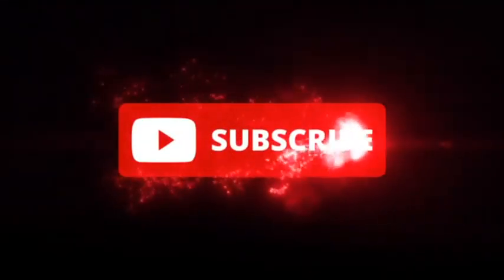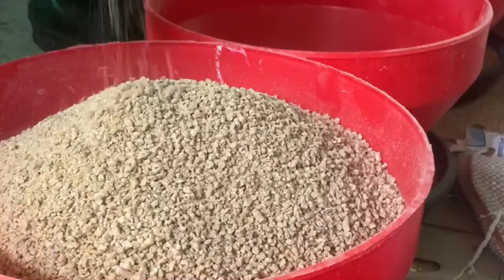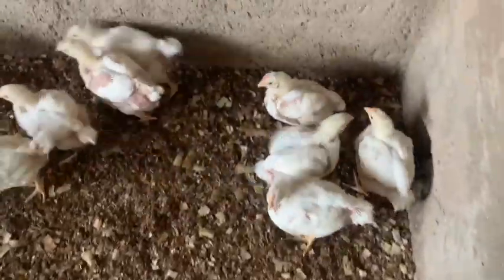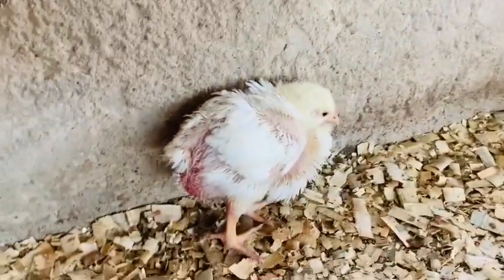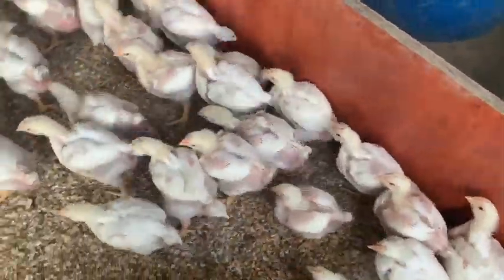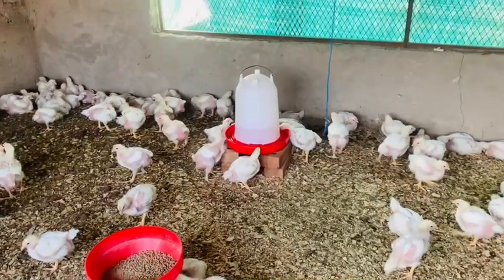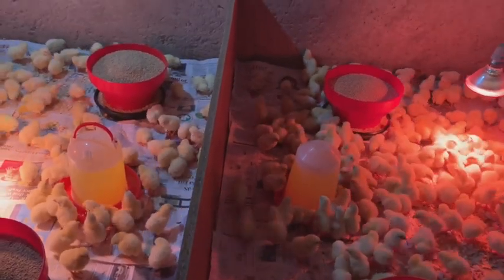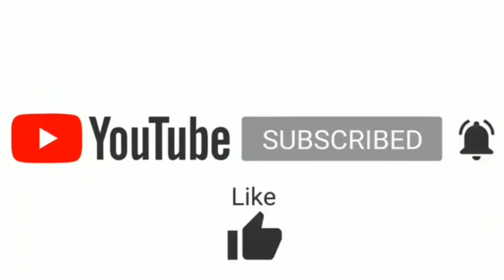Poultry subject matter | Six Key point to a successful poultry farm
Thinking of starting your own broiler chicken farming business but unsure about the initial costs involved? Look no further! In this comprehensive guide, we delve into the expenses associated with launching your very own broiler chicken farm.
Whether you're a seasoned entrepreneur venturing into agriculture or a newcomer interested in poultry farming, understanding the financial investment required is crucial. Join us as we explore the question on every aspiring chicken farmer's mind: "How much does it cost to start a chicken farm?"
Starting a Broiler Chicken Farming Business involves various expenses, and we break them down step by step. From acquiring suitable land and constructing poultry houses to purchasing chicks, feed, and equipment, we cover it all.
Cost of Poultry Farming can vary depending on factors such as location, scale of operation, and quality of infrastructure. Our goal is to provide you with a clear understanding of both fixed and variable costs involved in launching your venture.
This guide is tailored for chicken farming for beginners, offering valuable insights into housing, feeding, healthcare, and marketing strategies for your broiler chicken farm. Whether you're planning a small-scale operation or aiming for commercial success, being well-informed about the costs is essential.
Watch our video to gain a comprehensive understanding of the financial aspects of starting a broiler chicken farming business. Don't miss out on this essential information that could set you on the path to poultry farming success!
Let's grow together in the world of broiler chicken farming!
poultry farming for beginners
Broiler Chicken Farming Profits in South Africa
broiler farm cost breakdown
starting a poultry farm
Farming Profits in South Africa
How to start broiler farming
Chicken farming roadmap
chicken farming for beginners in africa
Starting a broiler chicken farming business
Cost of farming
Chicken farming for beginners
Let's celebrate the hard work and dedication of broiler chicken farmers while exploring the diverse and rewarding world of poultry farming together!